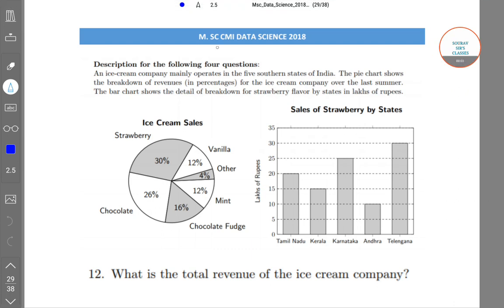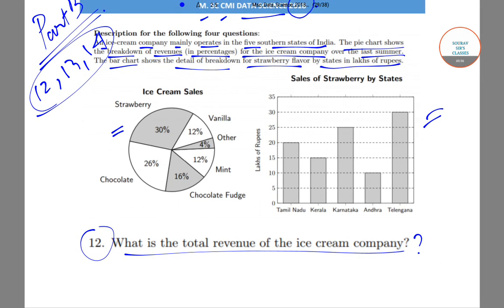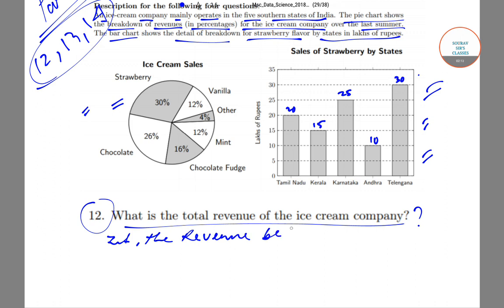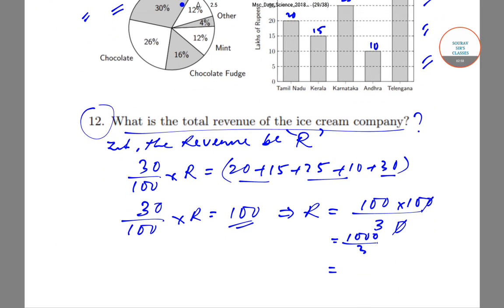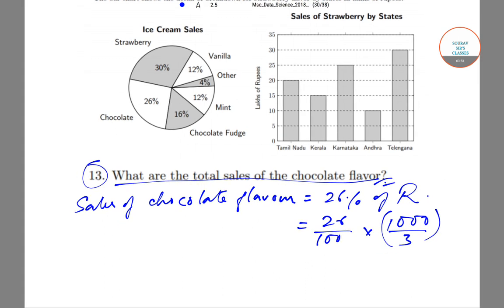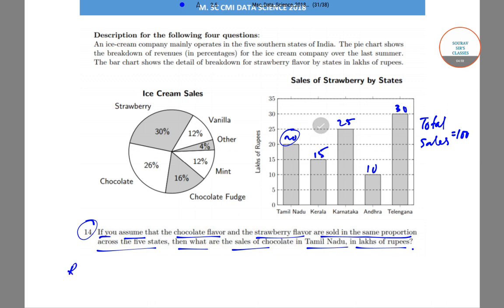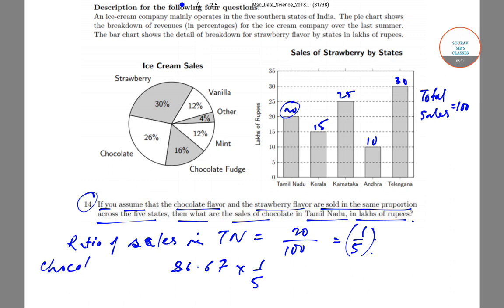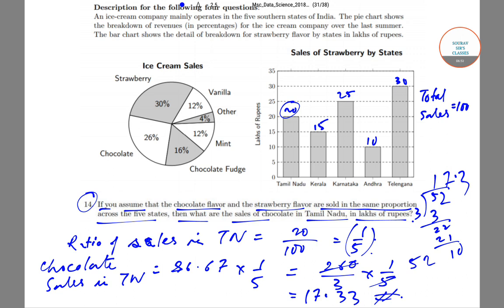CMI DATA SCIENCE questions of M.Sc 2018 Problems with complete Solutions Exam cheat Sheet 9836793076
ugc net question paper with answer for economics

ugc net economics solved question paper 2017

ugc net economics question paper 2018

ugc net economics solved question paper 2017 november

ugc net economics solved question paper nov 2017

ugc net economics question paper 2017

net economics question paper 2015

ugc net economics paper 2017

Page navigation